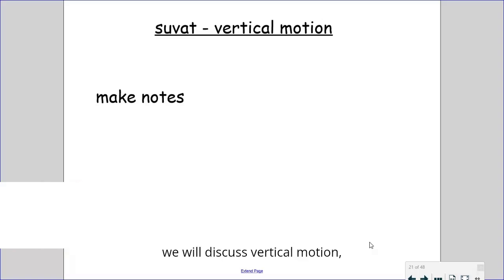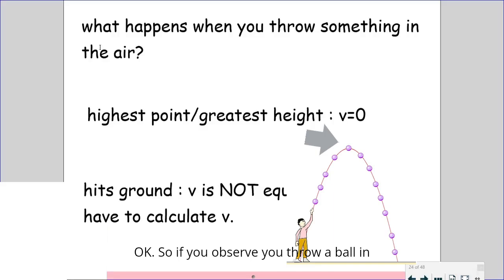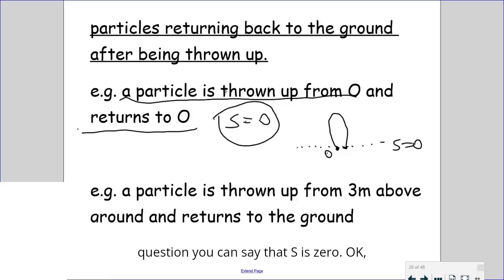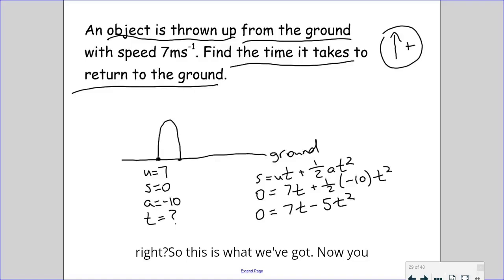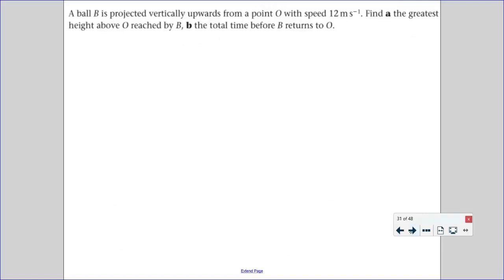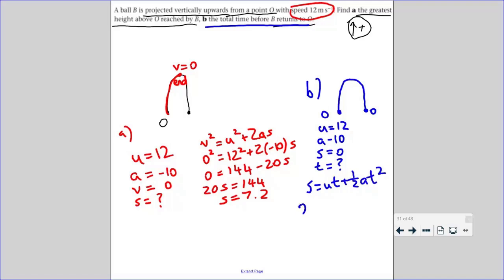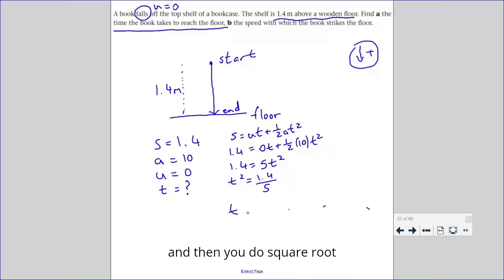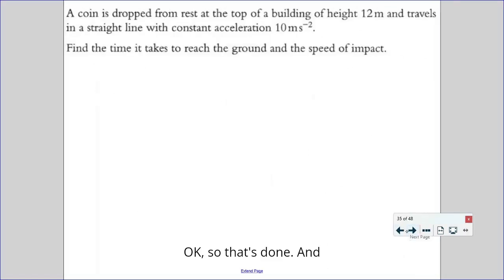CIE Mechanics full course Lesson 1.4 Vertical Motion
Lesson 1.4 in our Mechanics course. After watching the video, try the following worksheet with full solutions given:

For any questions or feedback: Instagram @AHMEDGUL777